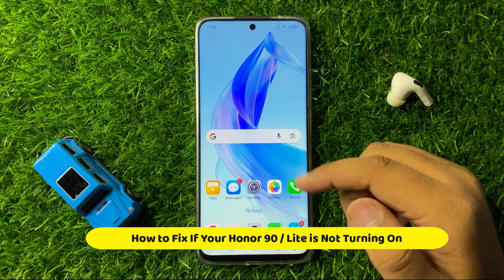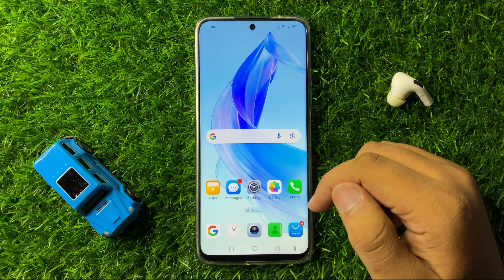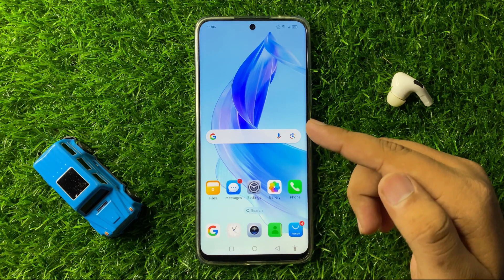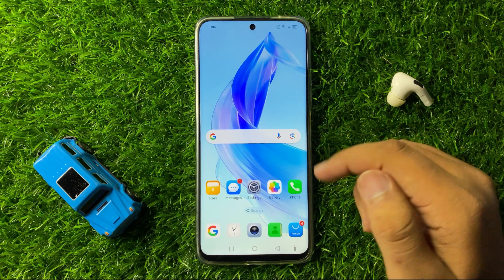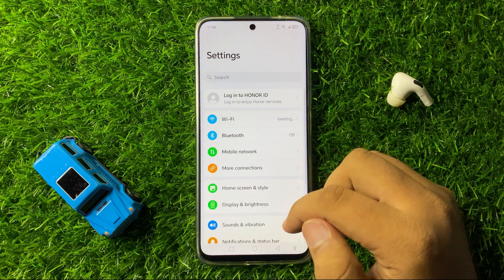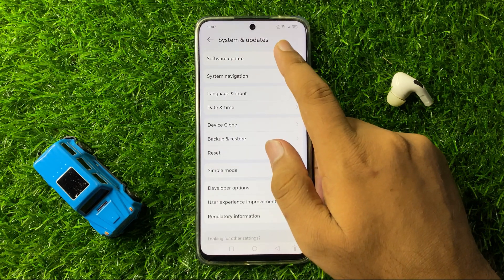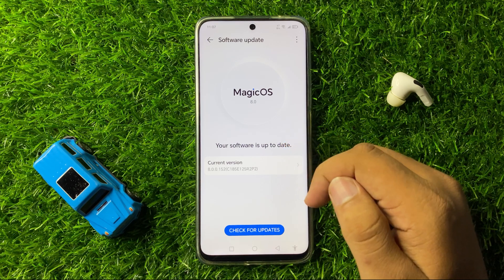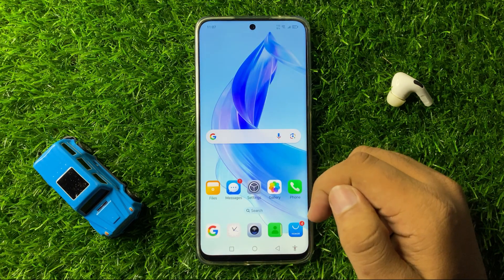How to Fix If Your Honor 90 / Lite is Not Turning On